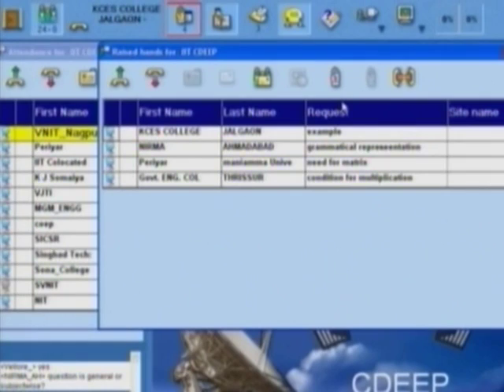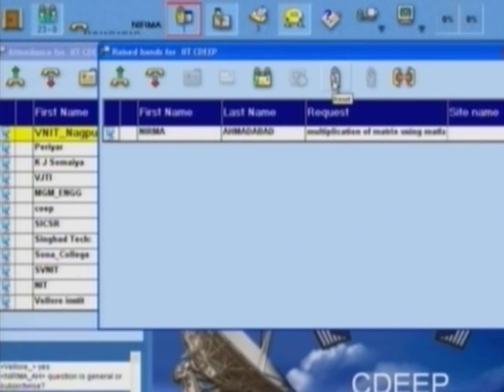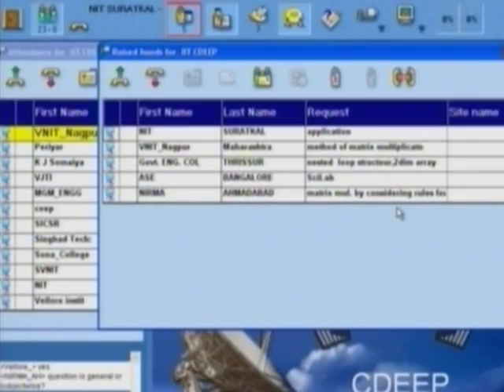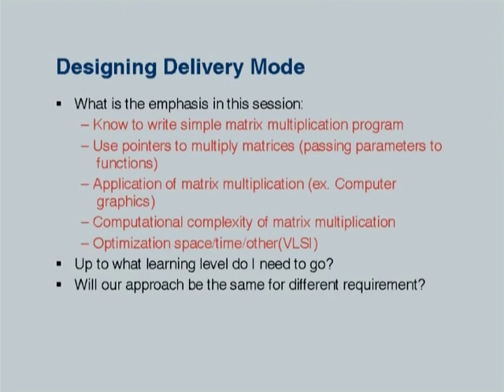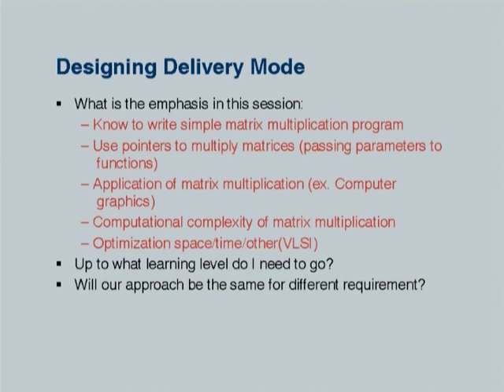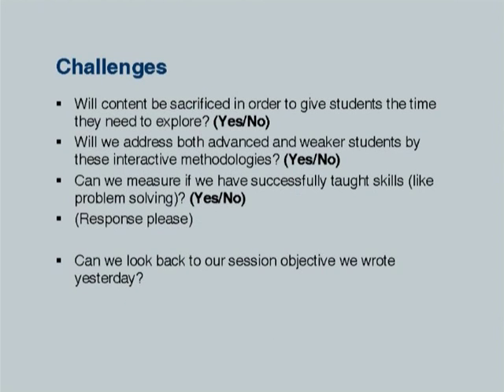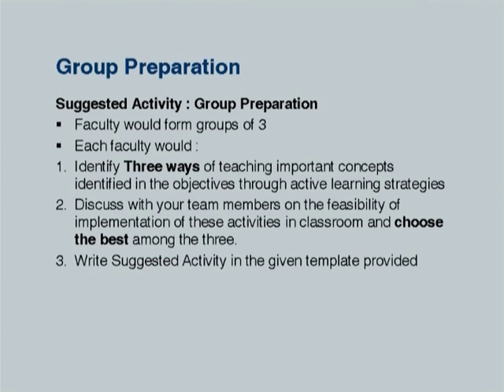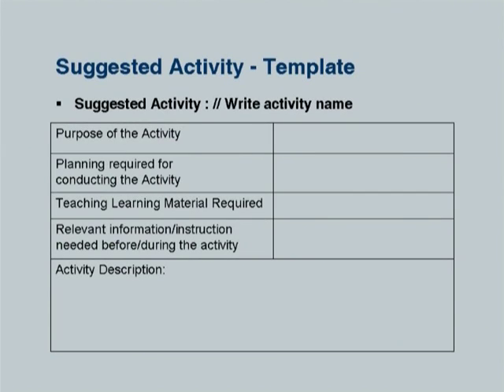ETCP3 M10x LP7 Design Active Learning For Important Concepts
This is 7th Presentation session from Mission 10X team in Effective Teaching/Learning of Computer Programming workshop arranged for teachers. It was delivered by Dr. Narasimha Kaulgud from IIT Bombay.

In this session he talked about the interactive methods and how to design active learning for important concepts. he also asked some activity questions to participants from various remote center during the session.

The syntax used in the video title is as follows :
M10x - Mission 10x
LP7 - Lecture Presentation 7

A-VIEW software.